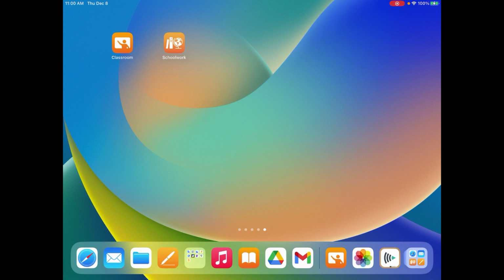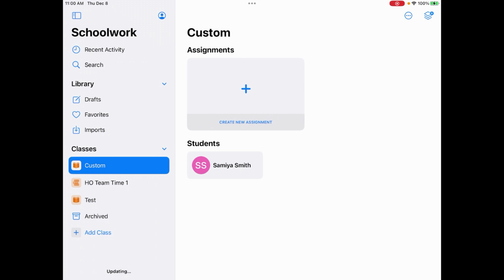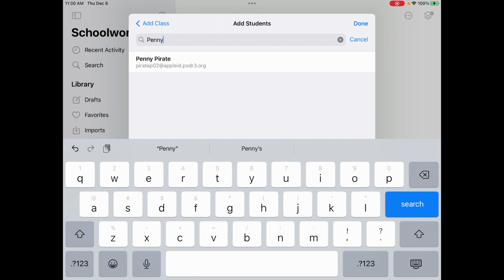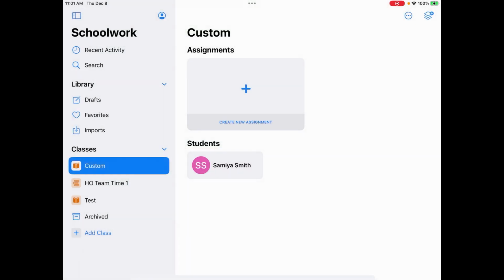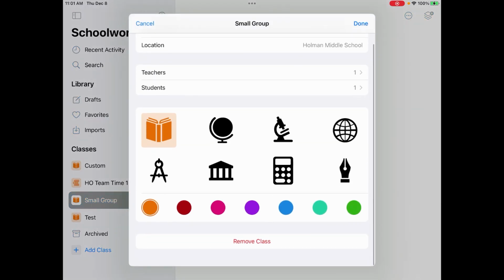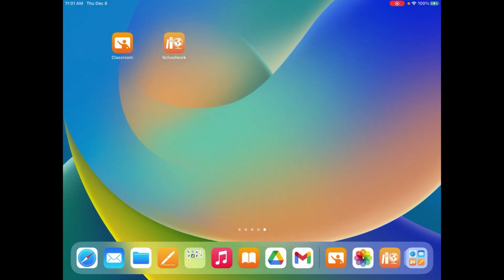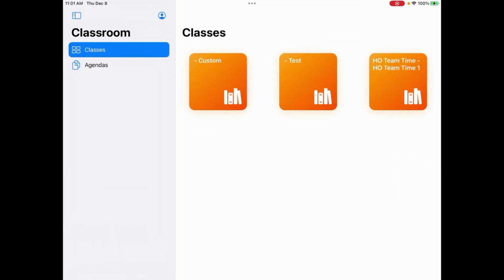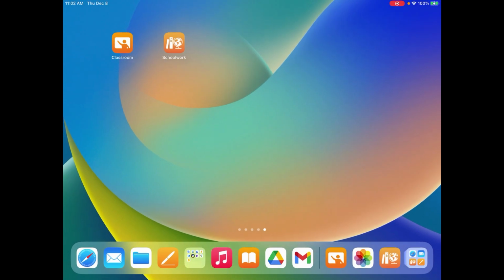Creating Custom Classes in Apple Classroom Using the Schoolwork App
Learn how to use the Apple Schoolwork app to create custom classes in App Classroom when you are using Managed Apple IDs.

0:00 Intro
0:47 Creating a Class Using Schoolwork
1:13 Adding Students to a custom class
1:39 Editing a Class
1:57 Why isn't my class showing up in Apple Classroom